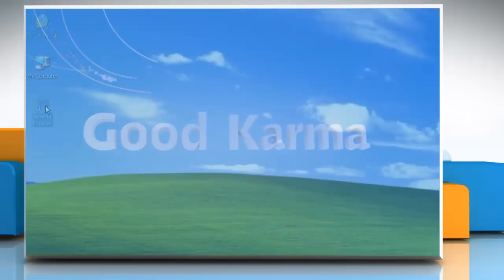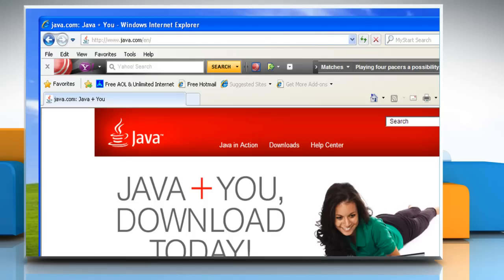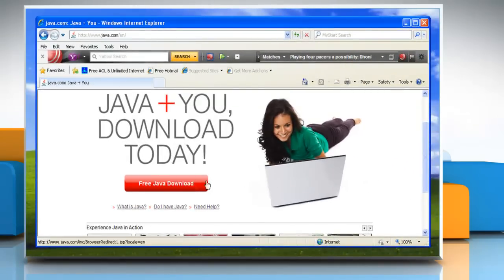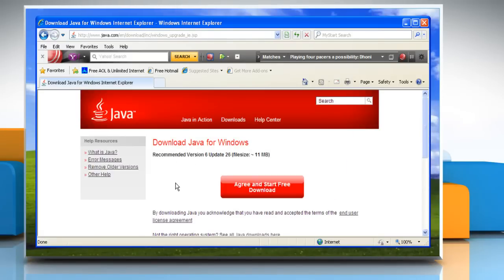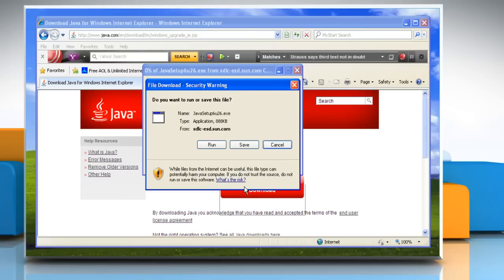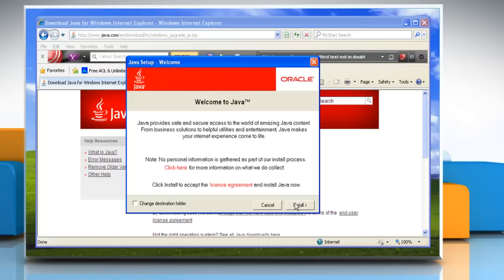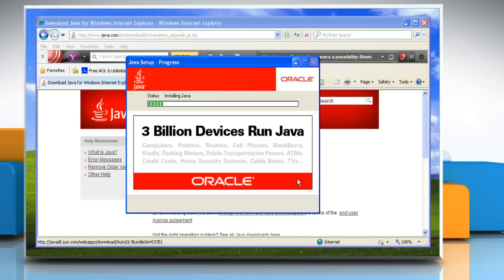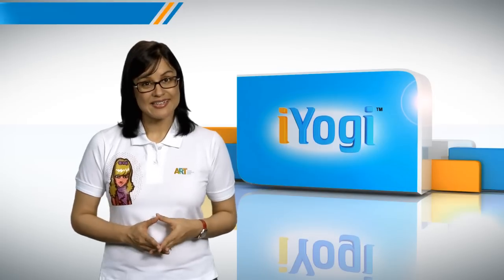Windows® XP: How to install Java® in Internet Explorer® 8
Do you want to get hold of the steps for installing Java® in Internet Explorer® 8 on a Windows® XP-based PC? Just call iYogi at 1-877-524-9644 and our technicians can offer you simple steps for it.